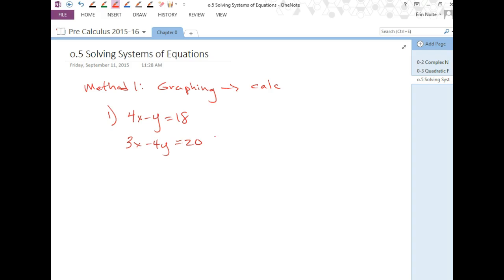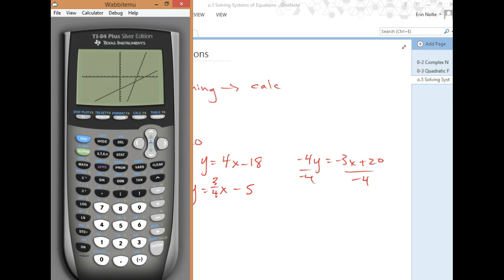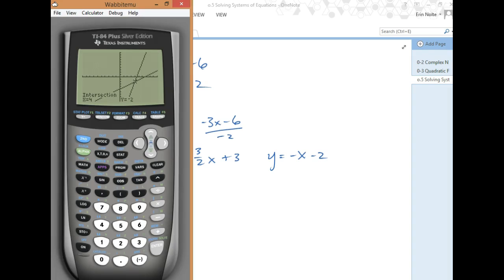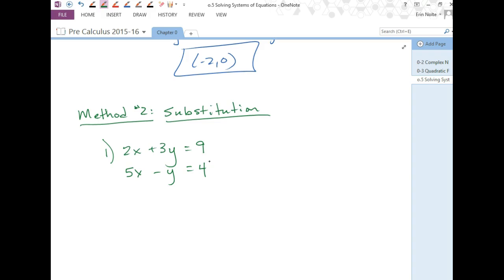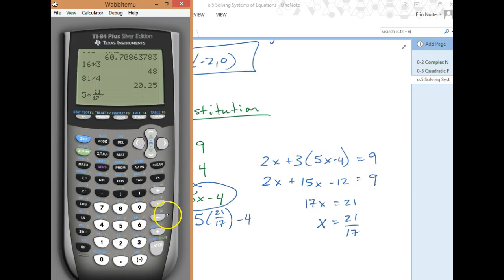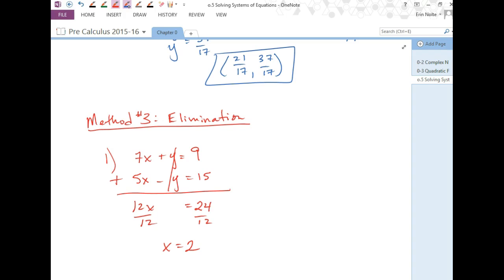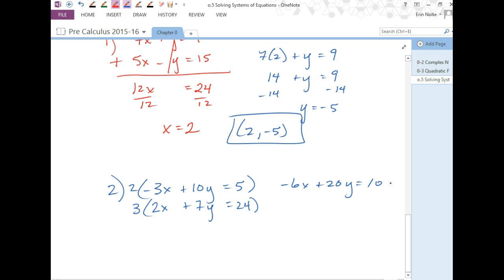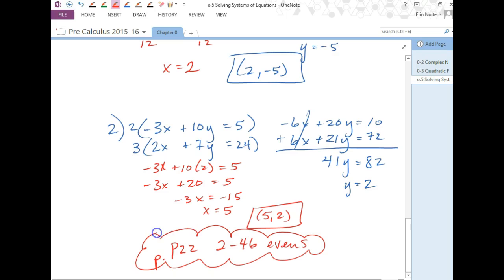0.5 Pre Calc